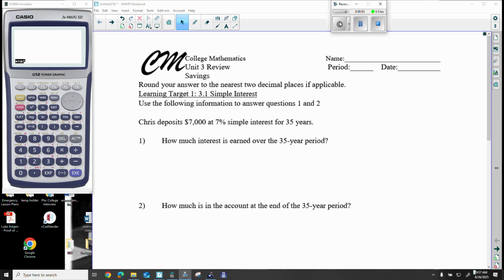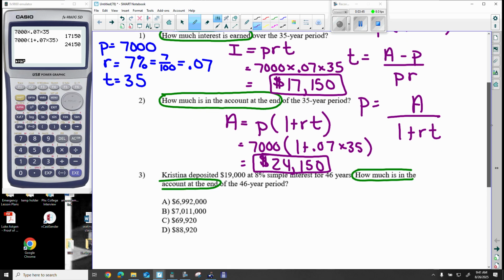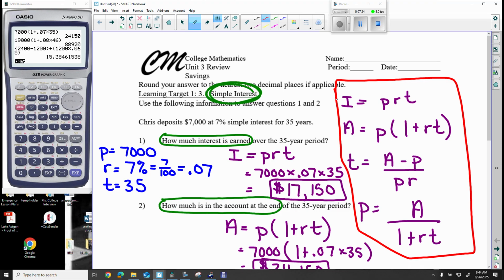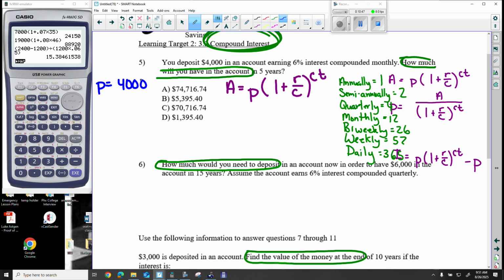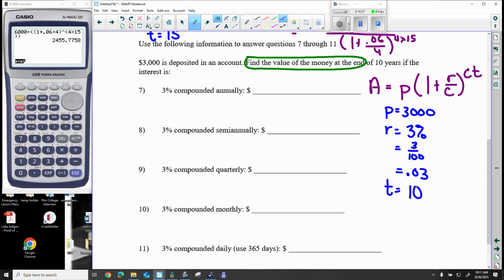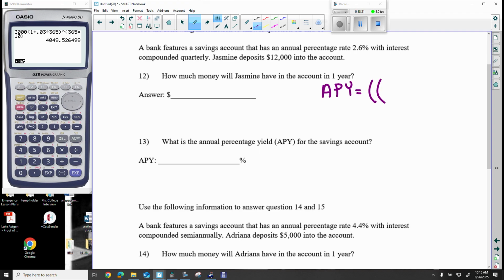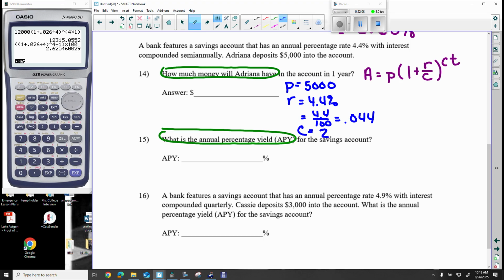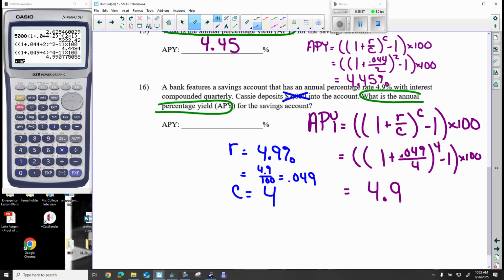Col Math - Unit 3 Review - Savings | (8/28/2025)